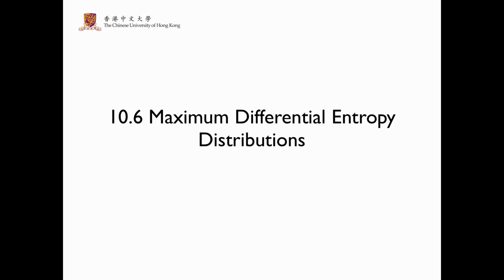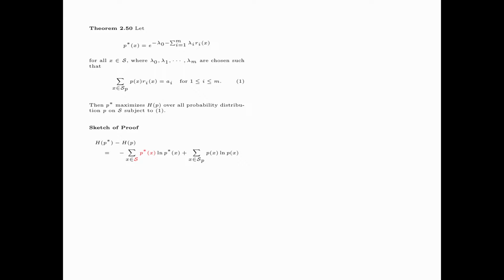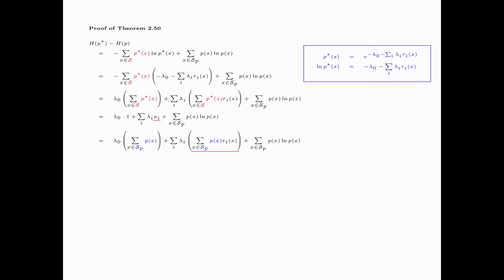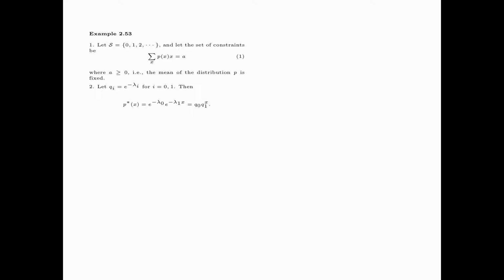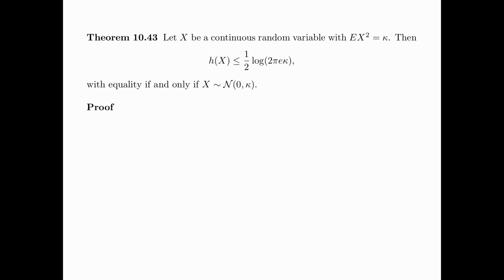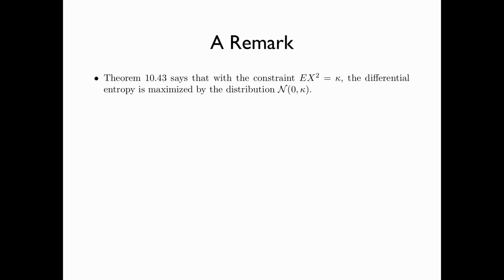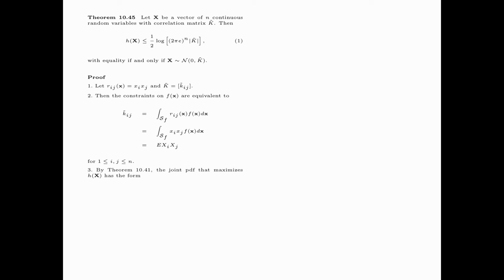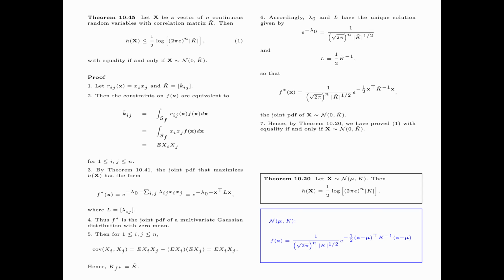Chapter 10 Differential Entropy - Section 10.6 Maximum Differential Entropy Distributions